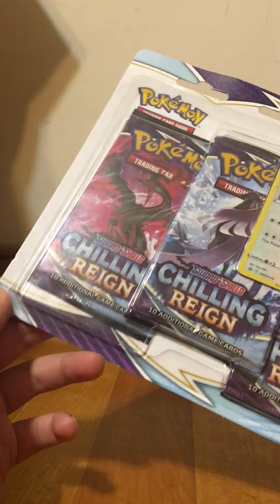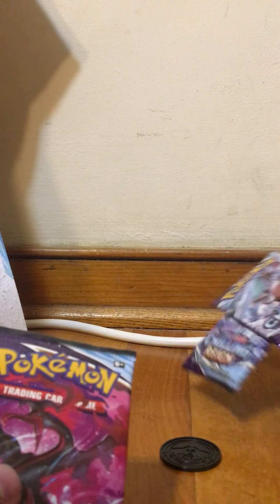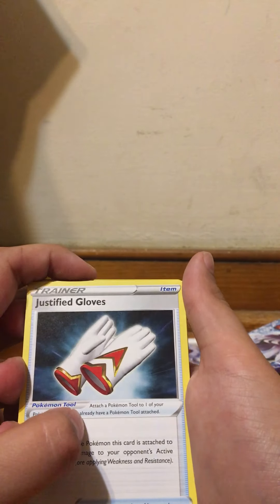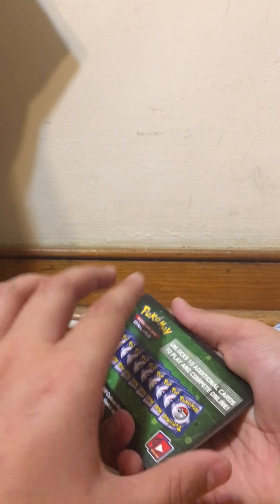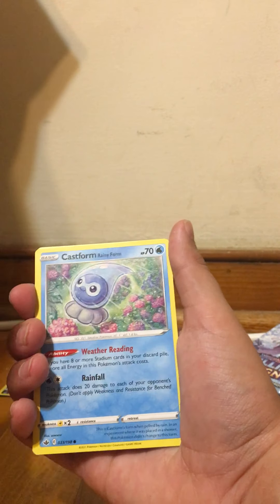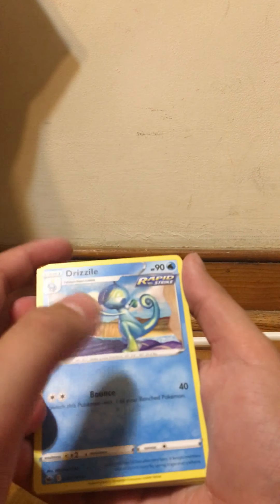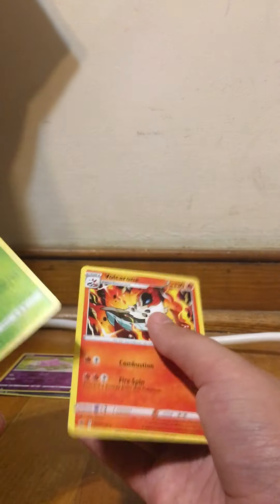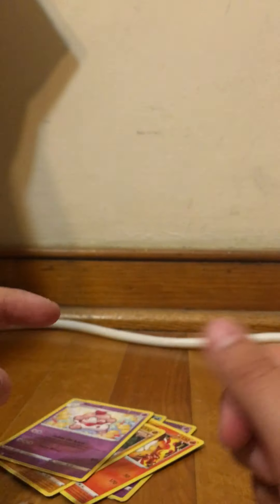Opening Pokémon chilling raign three pack for the first time